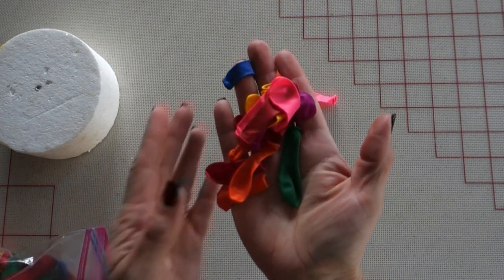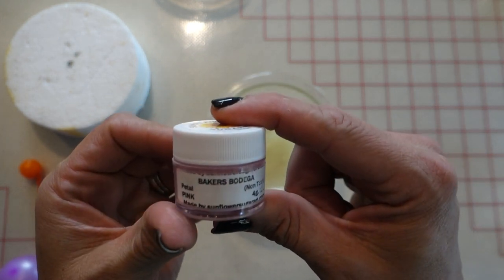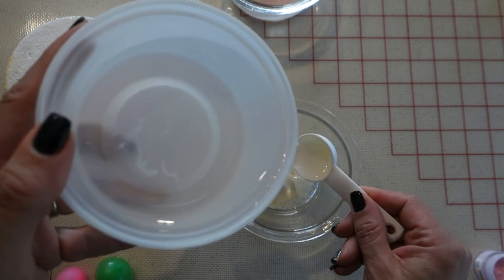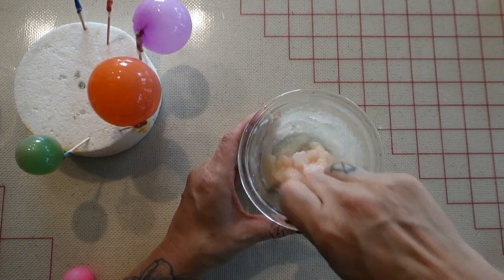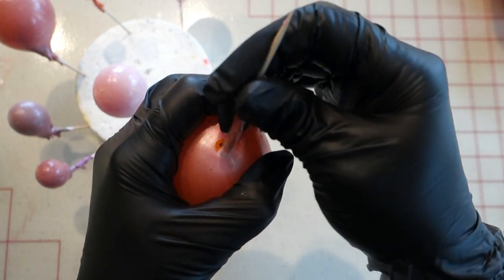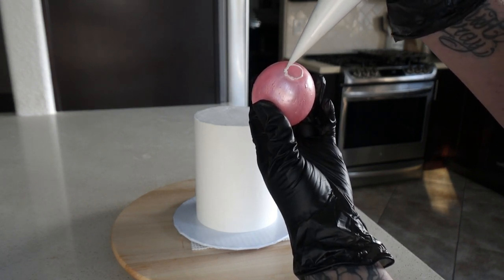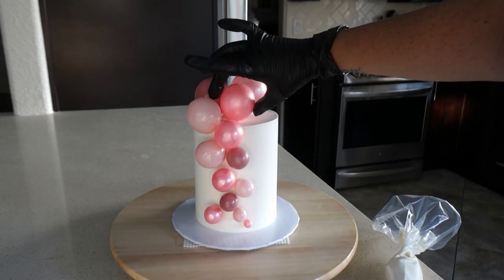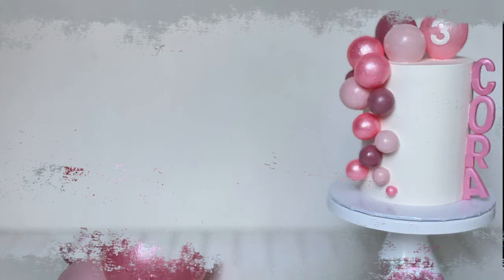How to make bubbles for cake decorating | Gelatin bubbles Tutorial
Hey guys! Ever wonder how to make those awesome, lightweight translucent bubbles on cakes? Well wonder no longer. Here is a full tutorial I have made for you!
Follow along the instructions and let me know if you have any questions!
Supplies you'll need for this tutorial:
-unflavored gelatin
-Noseplug (optional) Gelatin stinks!!
-water
-small water balloons
-toothpicks or thin dowels
-styrofoam piece big enough to rest a bunch of balloons on
-small scissors for cake decorating
-tweezers for cake decorating
-petal dust
-gloves